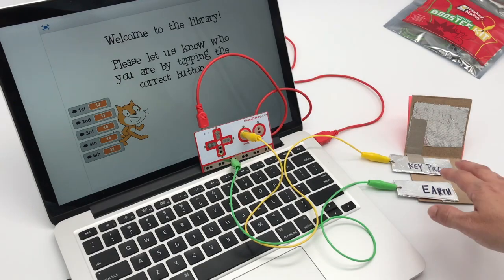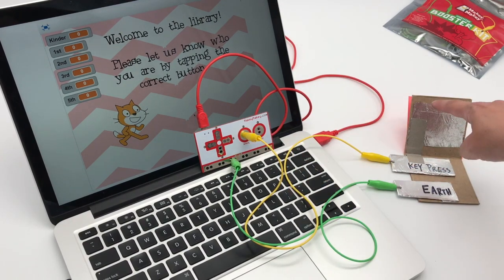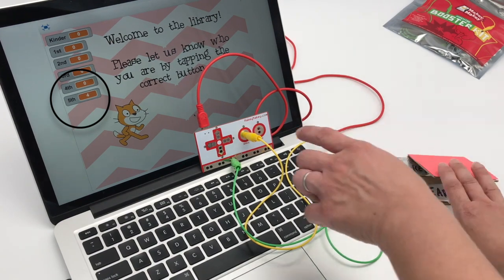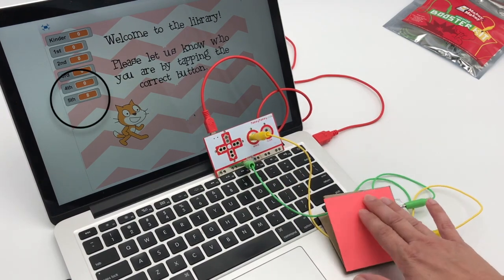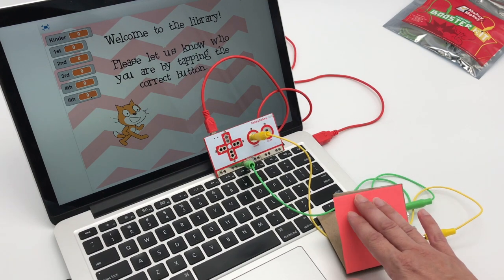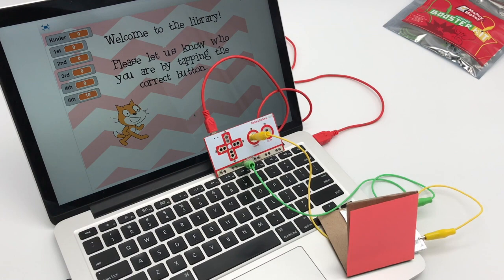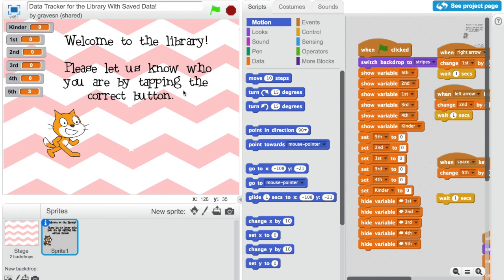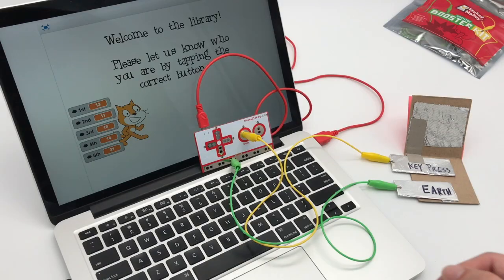Makey Makey and Scratch Data Tracker (aka Interactive Exit Ticket)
Quick video explaining how the Makey Makey Data Tracker (Exit Ticket) works! The full lesson in Labz teaches you how to make a sturdy switch, create an "Interactive Exit Ticket" in your classroom and how to log that data with Scratch Coding.